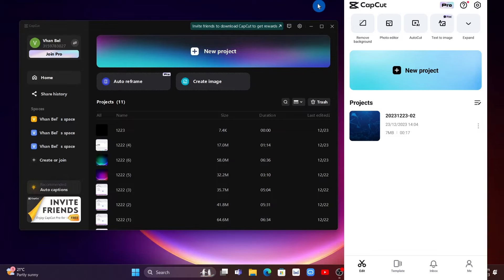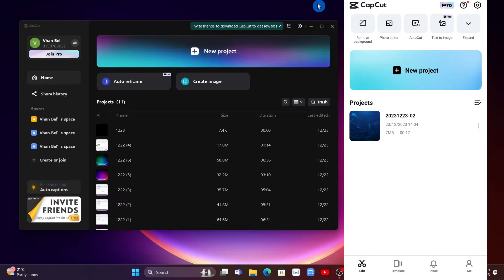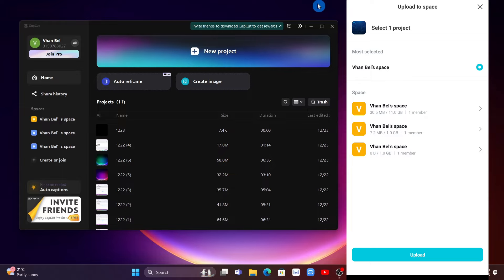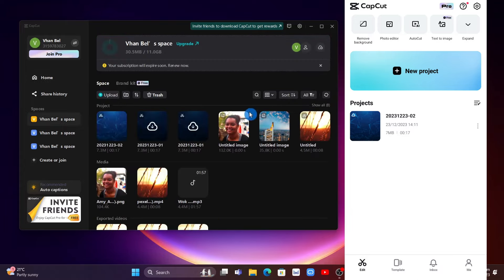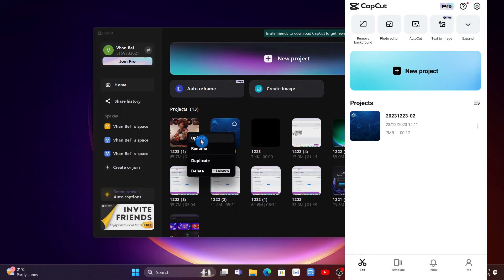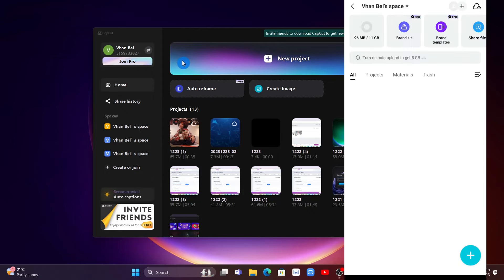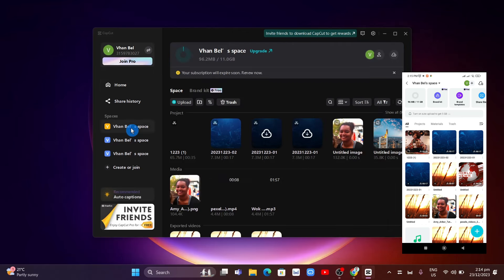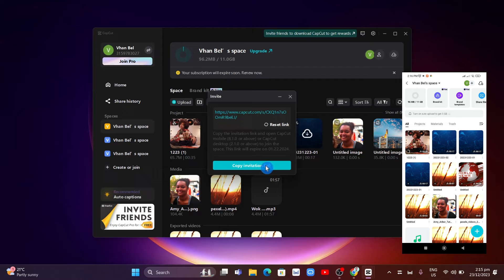How To Transfer CapCut Projects from Mobile to PC 2024 | How to Sync CapCut Phone to PC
How To Transfer CapCut Projects from Mobile to PC 2024 | How to Sync CapCut Phone to PC. In this video I'll show you how to share project on Capcut pc and Mobile. The method is very simple and clearly described in the video. Follow all of the steps & you will know how to transfer capcut projects to pc.